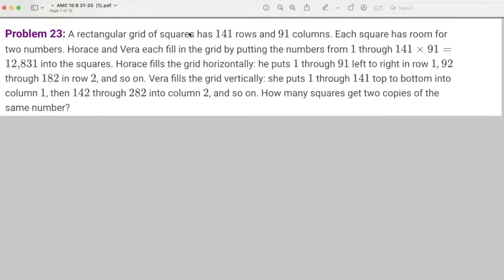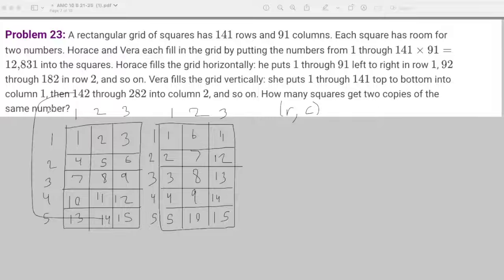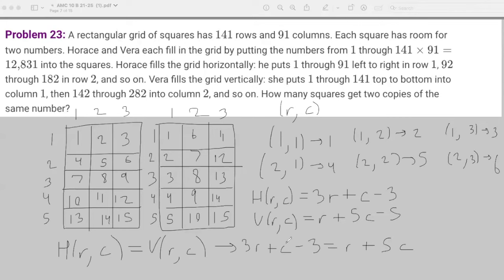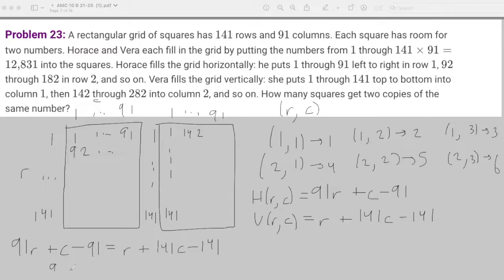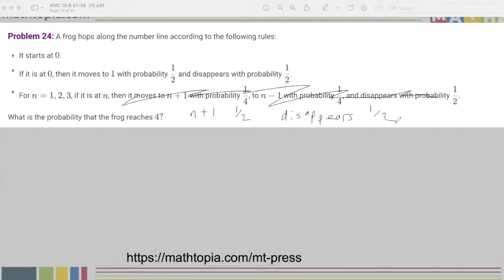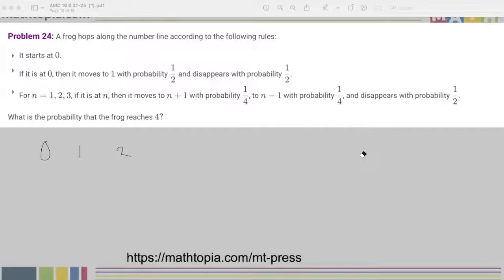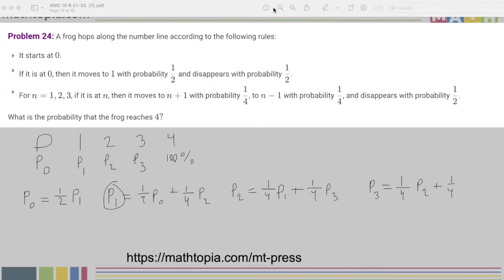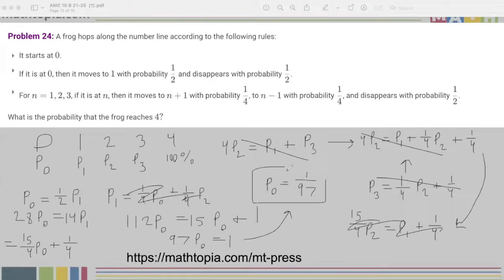2025 AMC 10B Problems 23 & 24 Solutions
In this video we solve AMC 10B Problems 23 and 24.